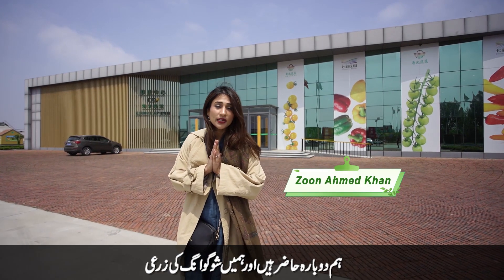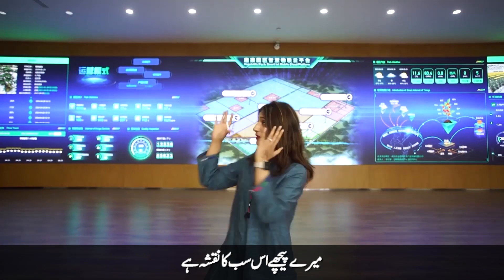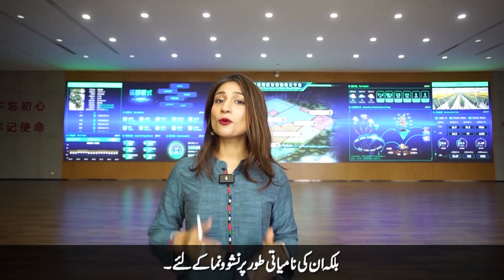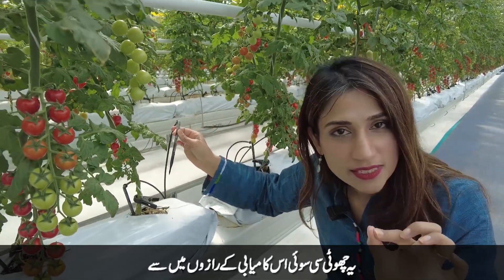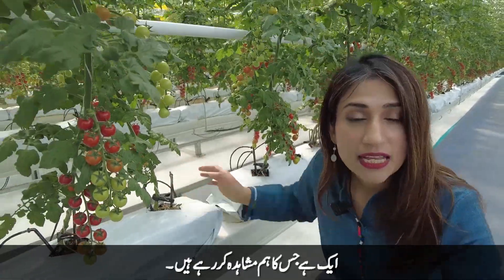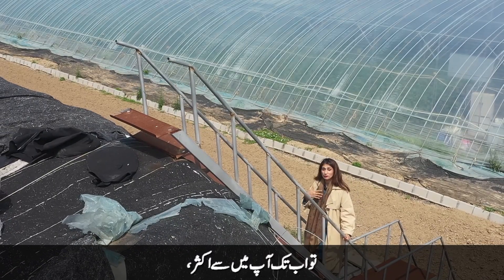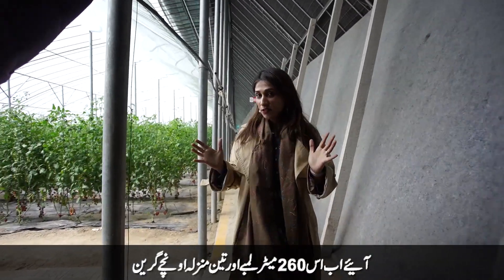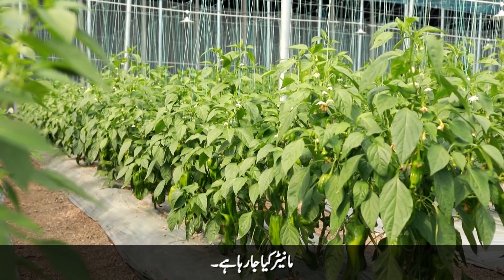China mei zaraat k liye konsi jadeed tareen technologies istemal ki jati hain?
چین میں زراعت کے لیے کون سی جدید ترین ٹیکنالوجیاں استعمال کی جاتی ہیں؟ وہ ویڈیو جو ہمارے کسانوں کو ضرور دیکھنی چاہیے